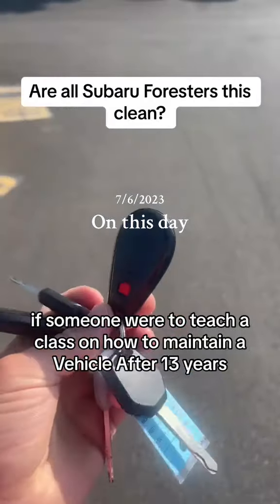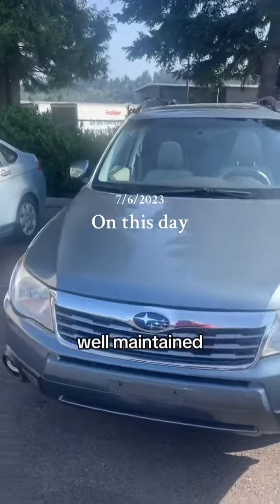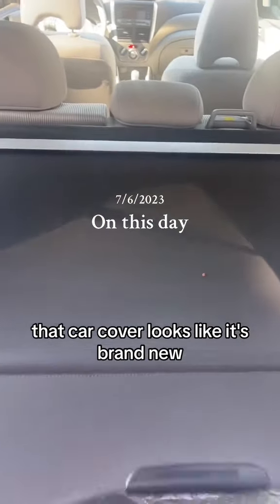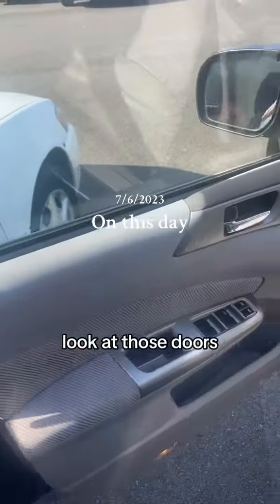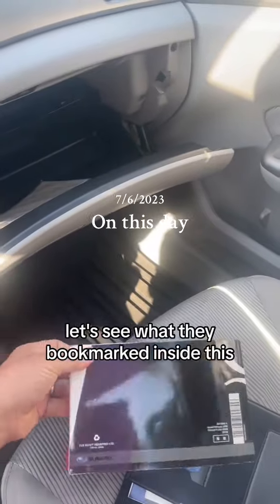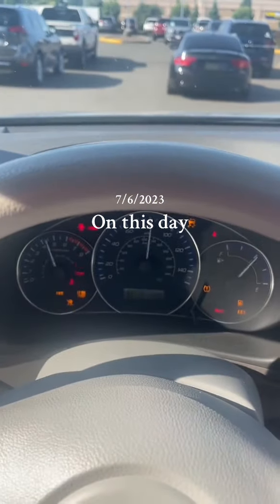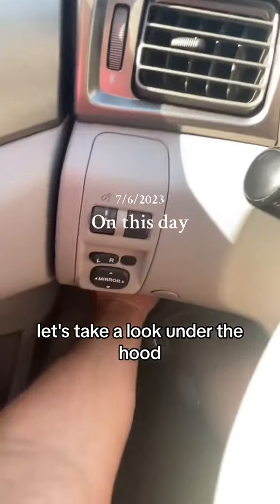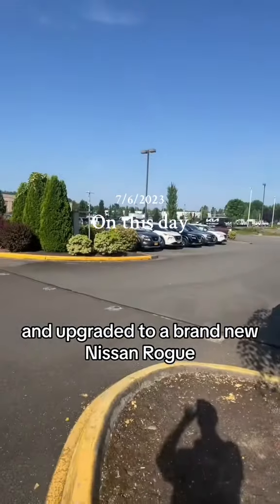Subaru foresters normally look beat down